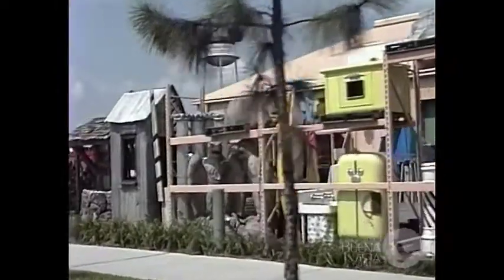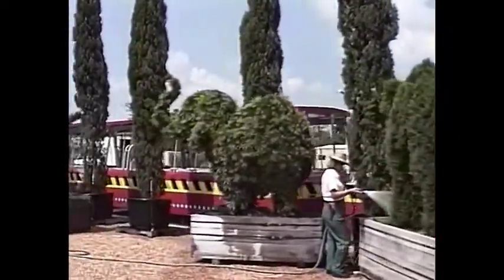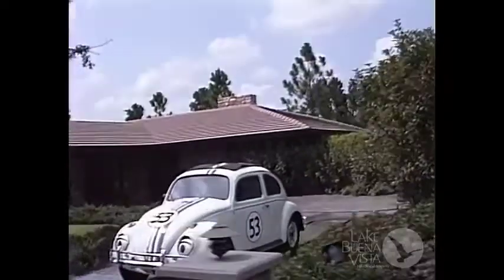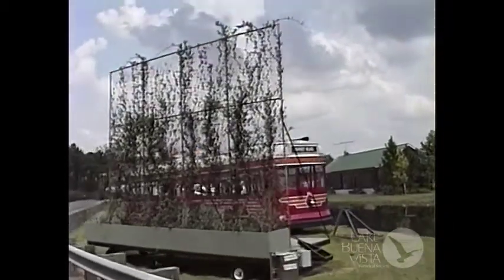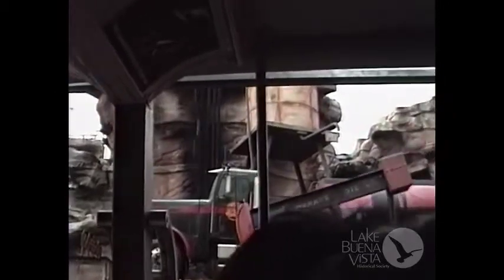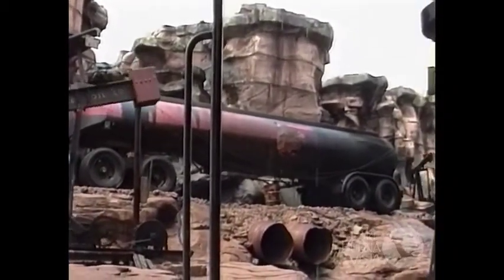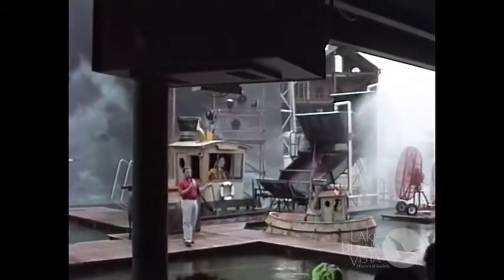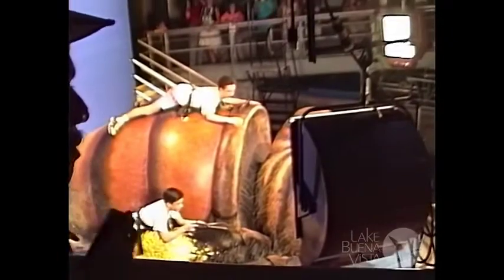Restored video: A Day at Disney-MGM Studios in July 1990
From the Lake Buena Vista Historical Society Archive - Film Inventory #: inv-861